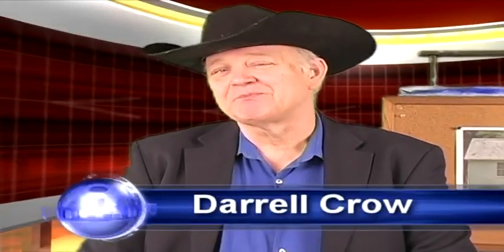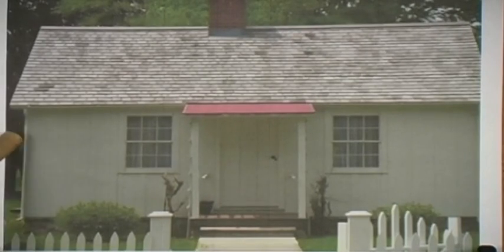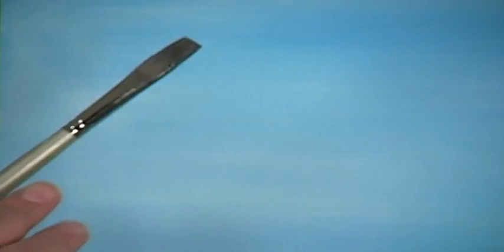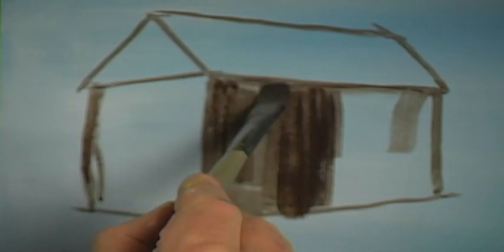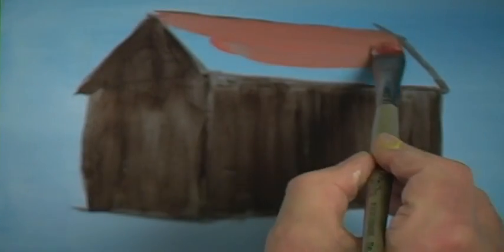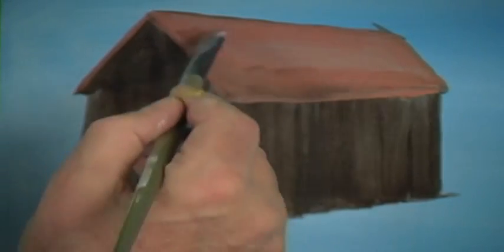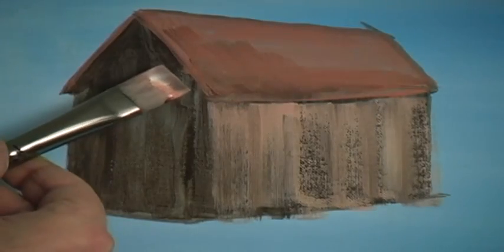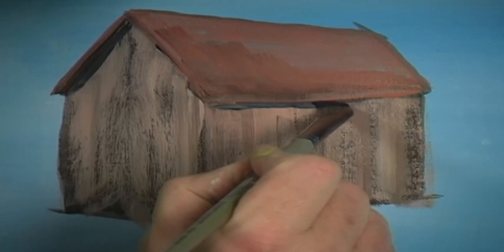Beginning Art Student Lesson: Painting The Basic House In Acrylics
Hi Everyone.  I was recently asked by a student, Victor, to show how to paint a basic house in Acrylics.  So we put together this simple film to illustrate painting the basic house.  All sorts of buildings covered in our DVD on The Basic Techniques of Acrylic Painting Cabins, Buildings, Lighthouses and more which you can view at YouCanPaintAcrylics.com. In the meantime, enjoy this tip and send your questions to . You Can also send for our free 60 Day Basic Student Course